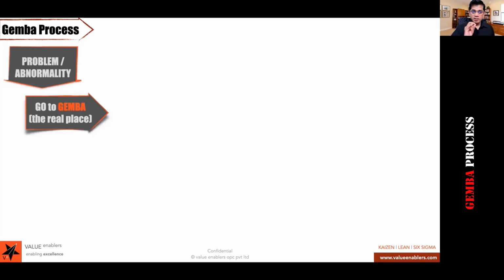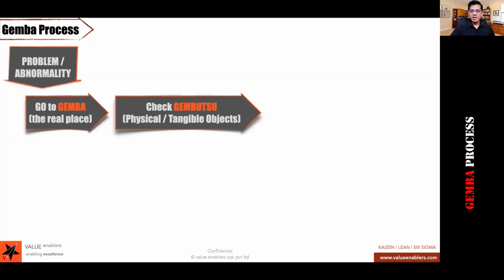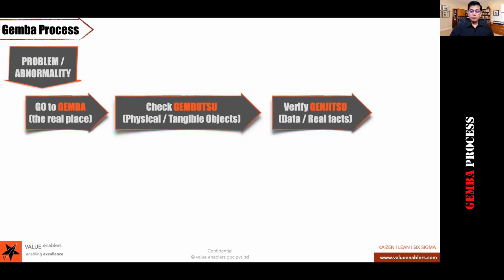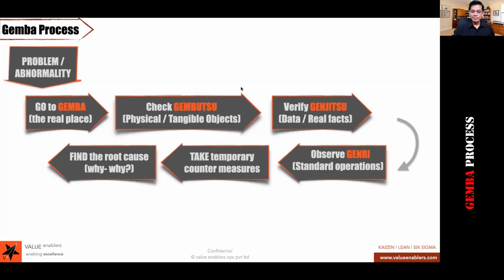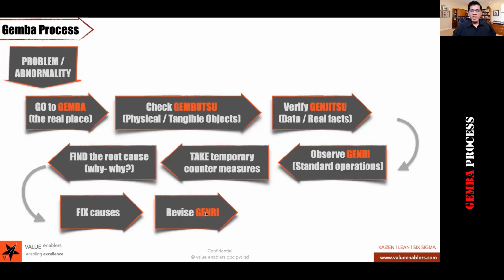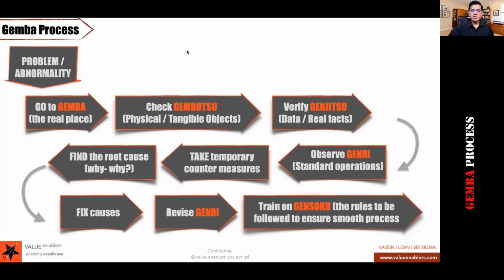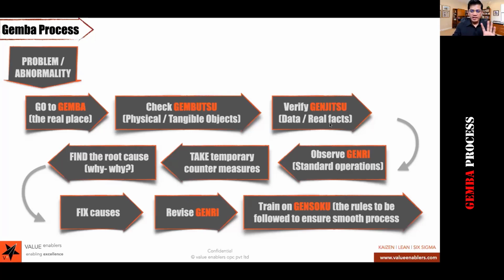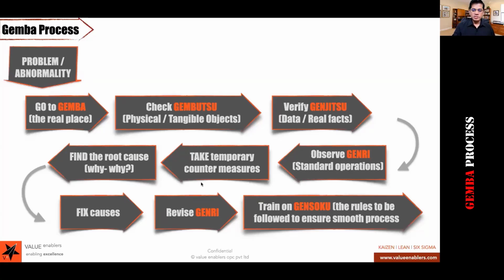Stop Managing Blindly: Understand the Gemba Process in 10 Minutes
Real improvement doesn’t happen in meeting rooms — it happens at Gemba, the place where real work is done. In this focused 10-minute video, you’ll learn how to master the Gemba Process and turn observation into meaningful action.

Whether you’re a leader, engineer, supervisor, or Lean practitioner, understanding the Gemba Process is essential for identifying problems, eliminating waste, and driving continuous improvement.

📌 In this 10-minute video, you’ll learn:

What the Gemba Process truly means in Lean and Kaizen

Why “Go and See” is the foundation of real problem-solving

How to observe processes effectively at Gemba

What to look for: waste, flow issues, and hidden problems

How to ask the right questions without blaming

How Gemba connects to Kaizen, Standard Work, and Daily Management

This video is perfect for Lean beginners, Kaizen teams, managers, CI leaders, and anyone serious about improving processes the right way.

🎯 Why Join?